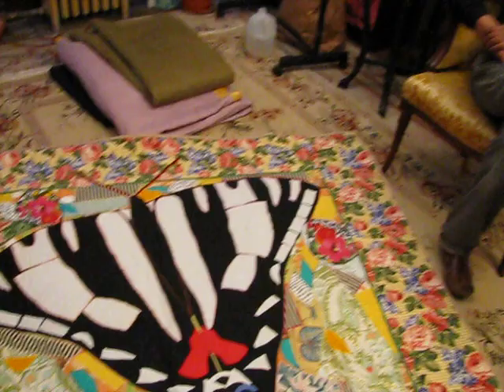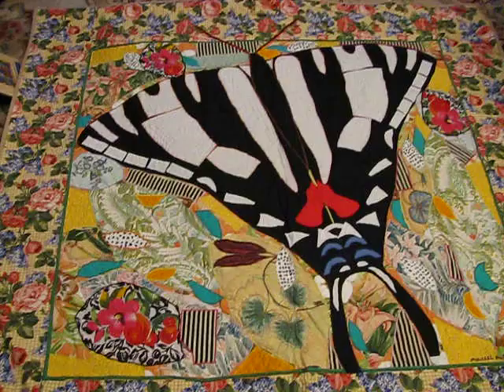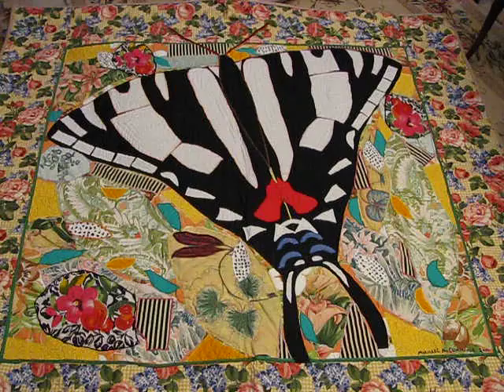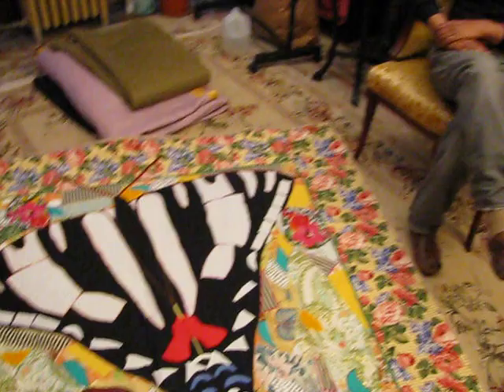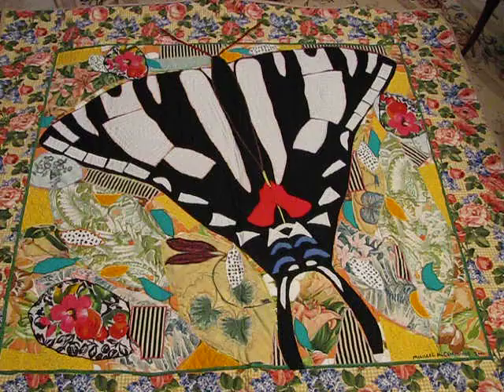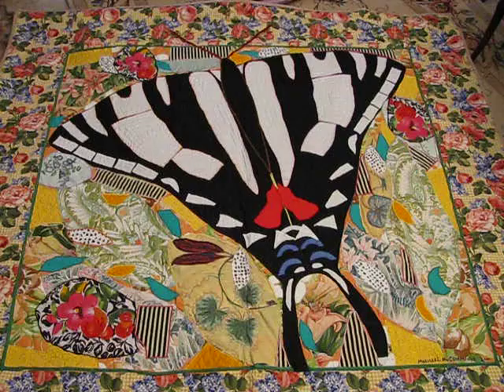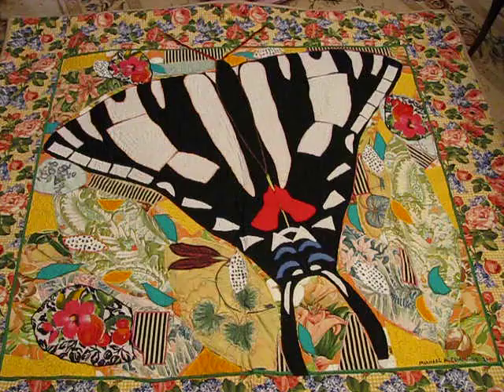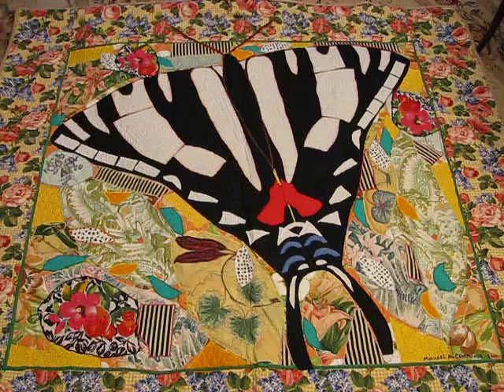Butterfly Series Quilt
Art Quilter Michael Cummings